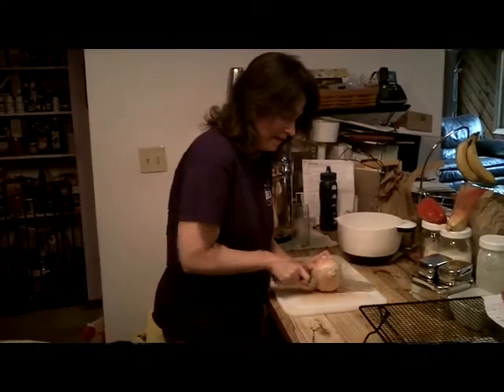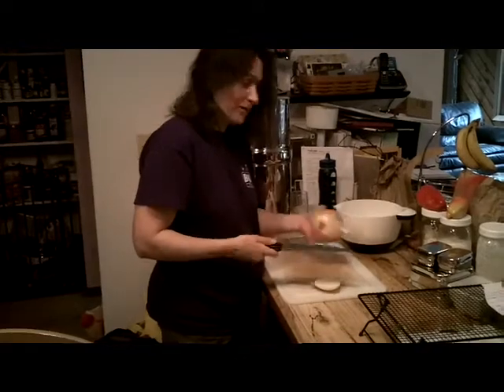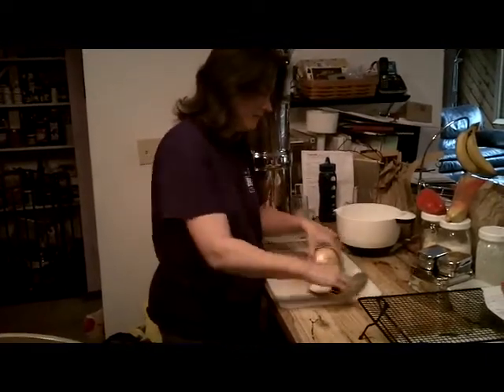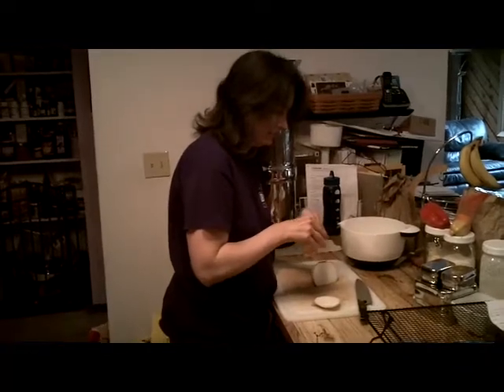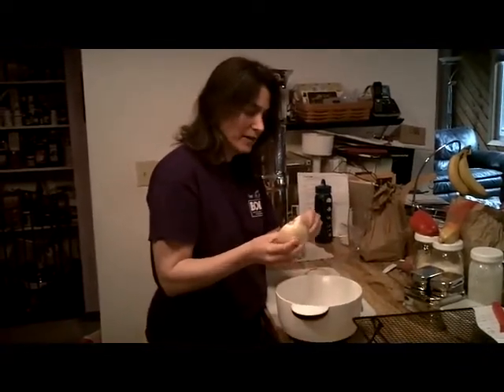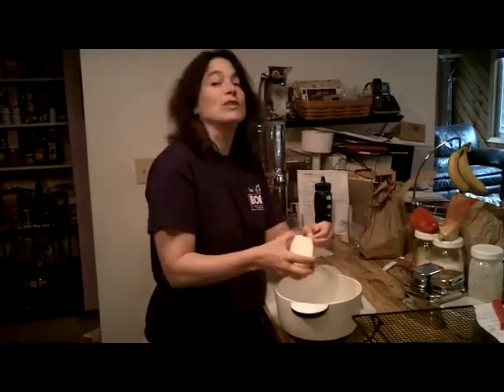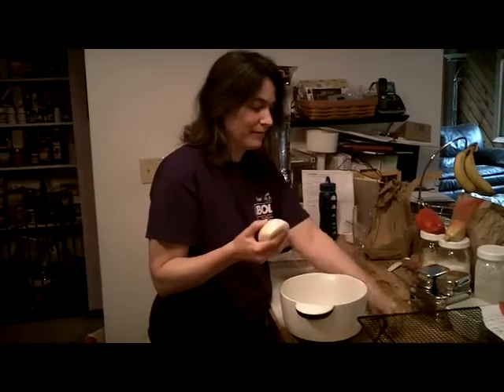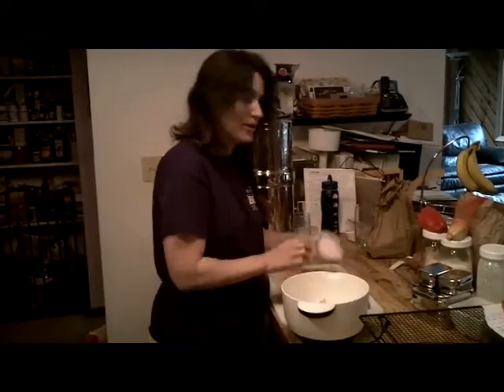The No Cry Onion Solution; Client Appreciation Picnic Highlights; Fishing in Whittier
Anchorage Realtor Valesa Linnean shares her easy tip to keep onions from making you cry, as well as scenes from her client appreciation picnic and fishing in Whittier near Blackstone Glacier.